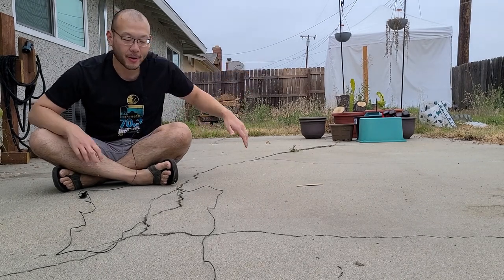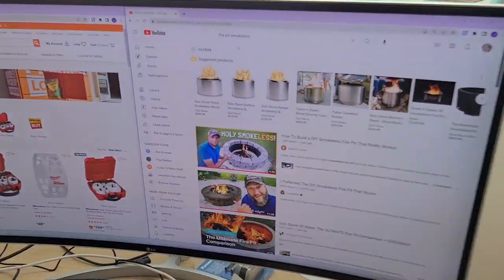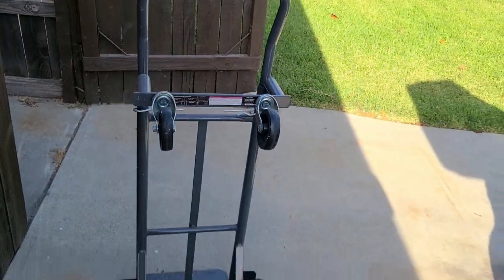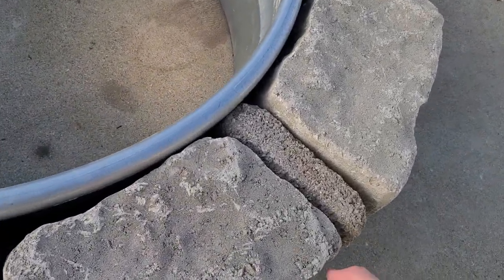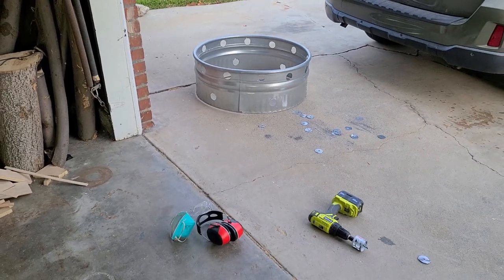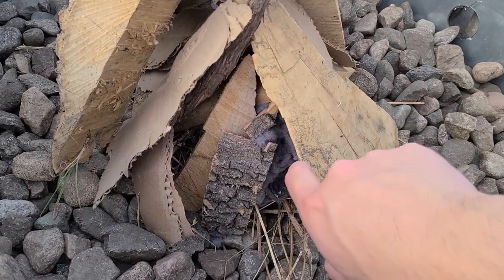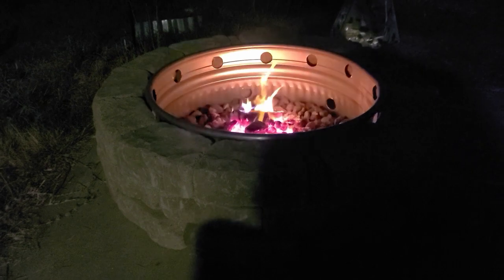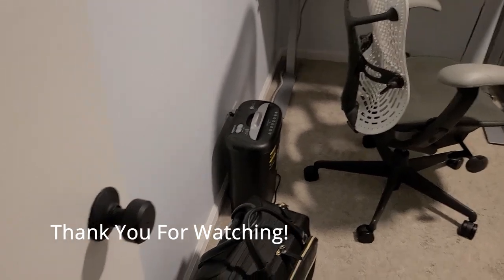A Dentist Builds Smokeless Fire Pit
Hi YouTube!

My day job is working as a general dentist, but I have very little experience with home improvement and diy. My hope is to make helpful videos for other beginners like myself and also to document our journey. Here is my attempt at smokeless fire pit. It works okay, but there's definitely still smoke. I think I need to use masonry cement to mortar the retaining wall blocks. Here are the videos I watched. I ended up doing something similar to the Jon Chan video because it was what my home depot had in stock. Thanks for reading!

Some notes about editing: I'm still happy with the free Davinci Resolve and $40 deity mic. All the music is from YouTube's free music library. Here are the song I used.

TIMESTAMPS
00:00 Intro
00:21 Fire Pit Research
01:04 Shopping at Home Depot
01:34 Building Smokeless Fire Pit
02:26 Drilling Holes in Metal Fire Ring
03:10 Starting a Fire
04:25 Outro